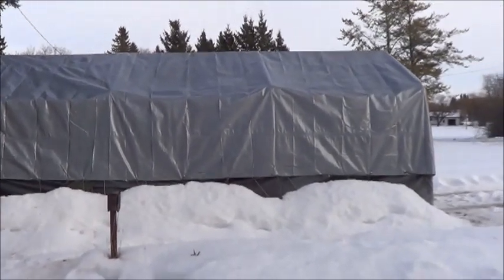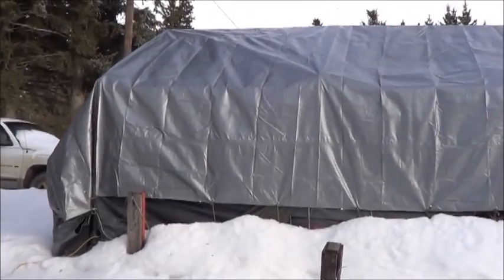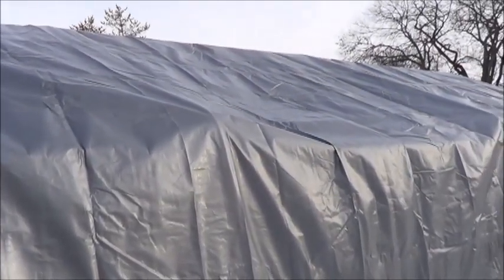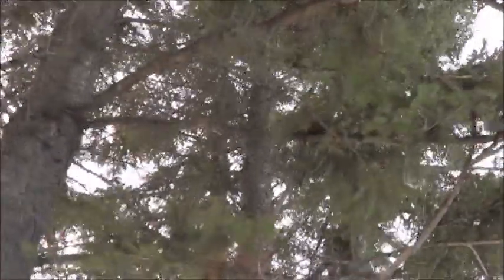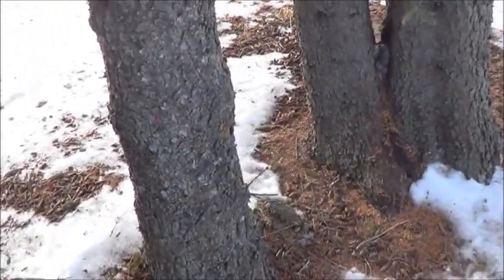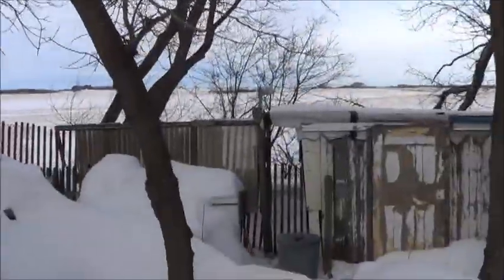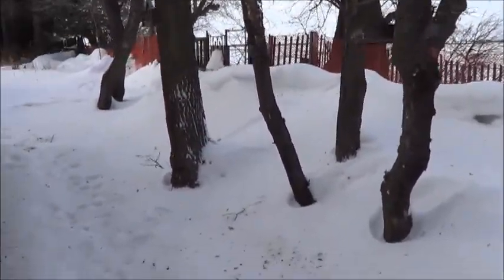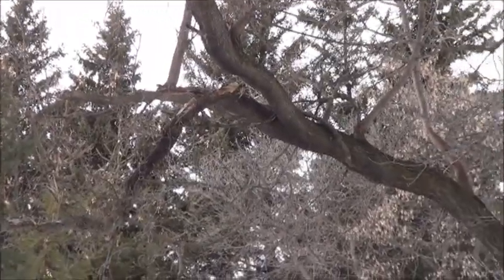#7 Dreams n Stuff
Hello everybody, today is a video following the viewer suggestion that I should share some of my plans/hopes/dreams for the future of our property.  As you may have already suspected, may of these plans involve greenhouses ...
I hope you enjoy the quick visit, have a wonderful day!